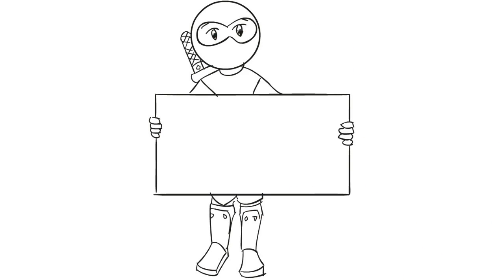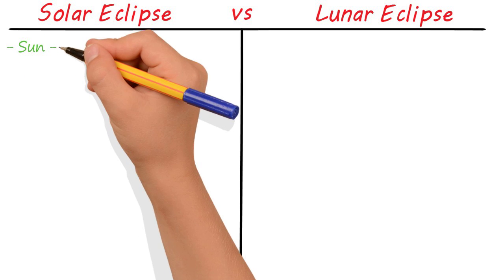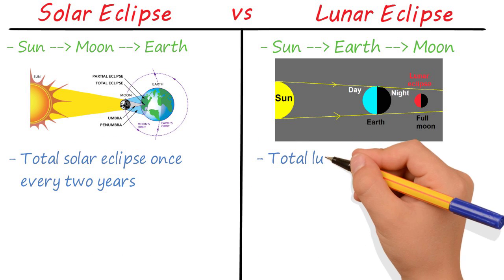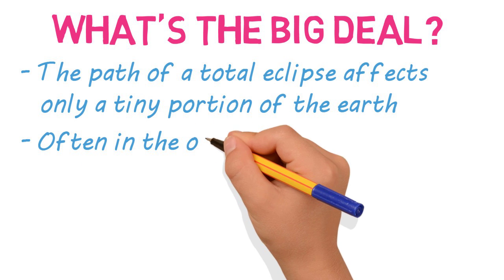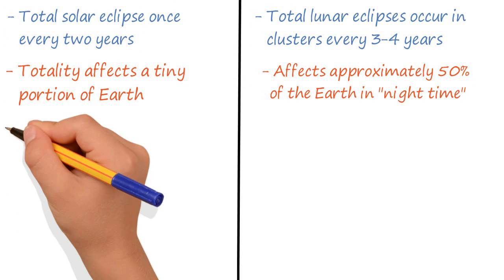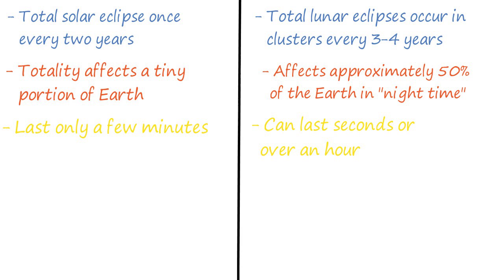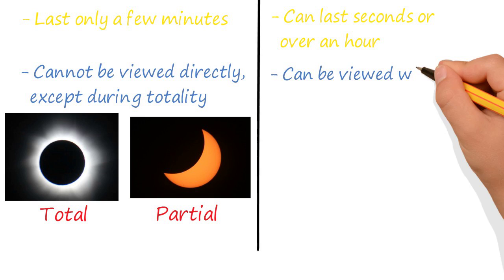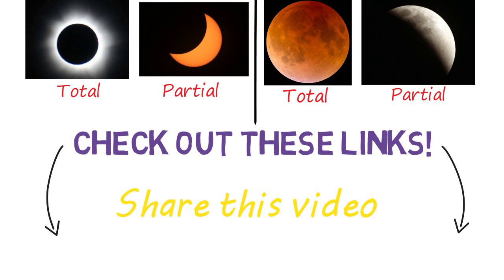Solar Eclipse vs Lunar Eclipse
Learn the difference between a solar eclipse and a lunar eclipse.

*View eclipse at your own risk, I assume no responsibility if you damage your retina.